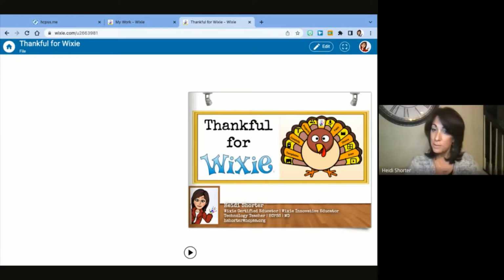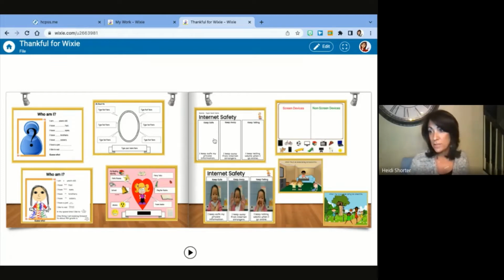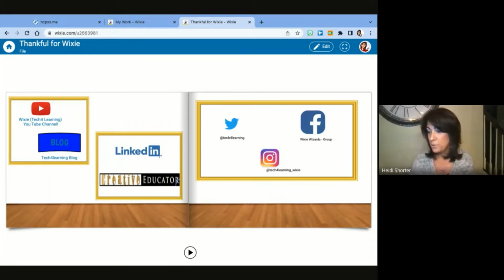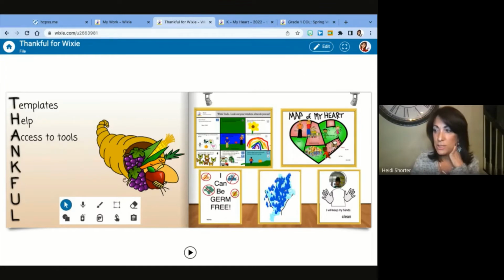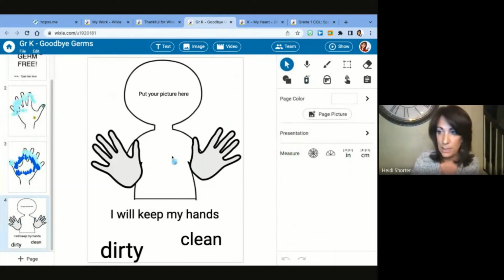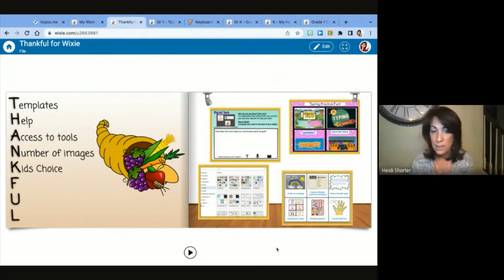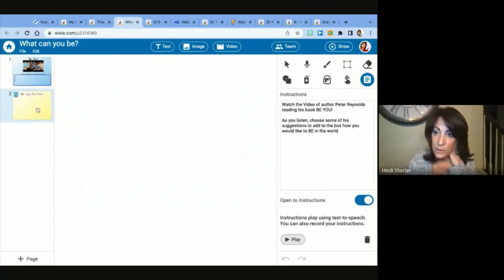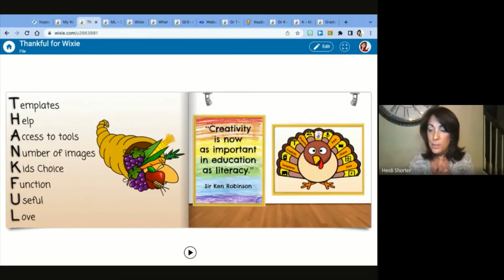Thankful for Wixie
Tech4Learning Innovative Educator, Heidi Shorter, uses a clever THANKFUL acrostic poem to showcase the ways her students use Wixie to show what they know.